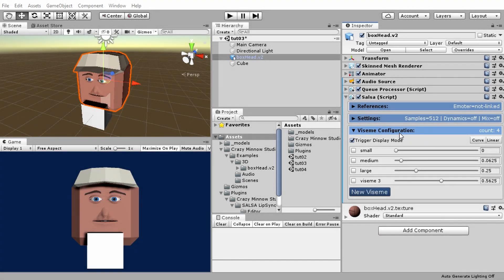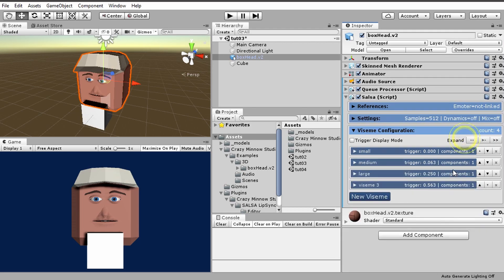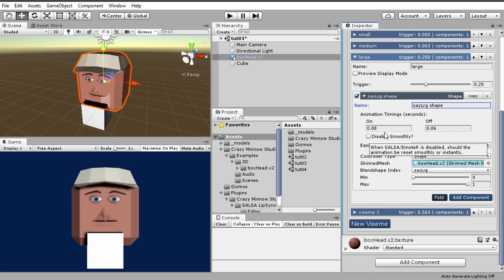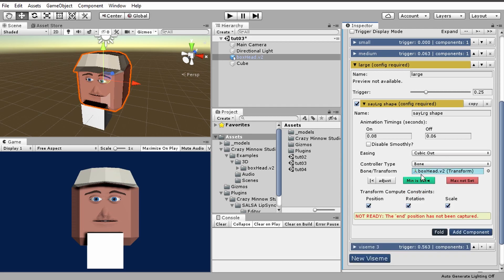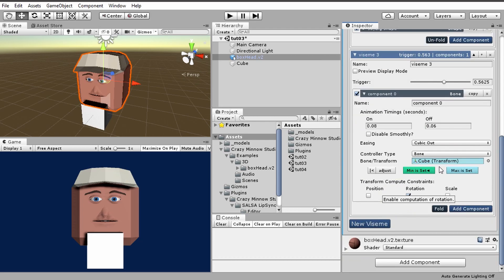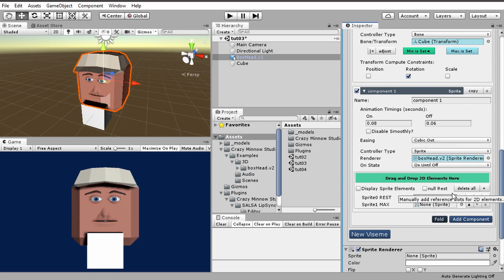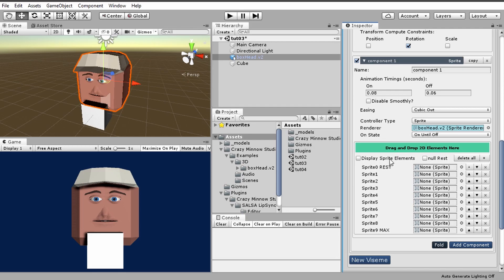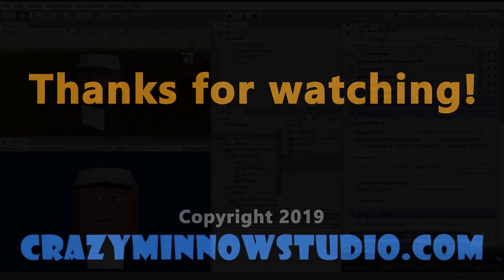SALSA LipSync Suite v2 - #3 (Expression Components)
We go through the settings for Expression Components in this third tutorial installment for SALSA LipSync Suite v2. The information presented applies to all modules of the Suite: SALSA, EmoteR, and Eyes.